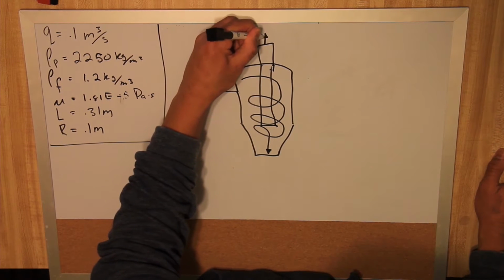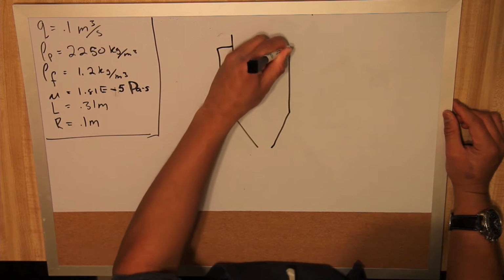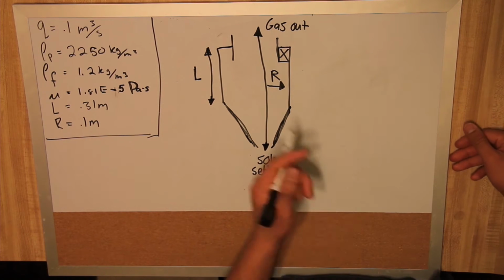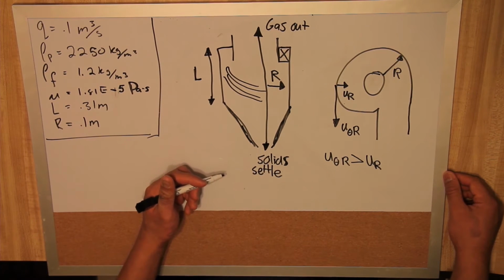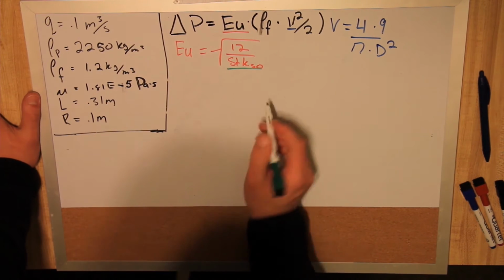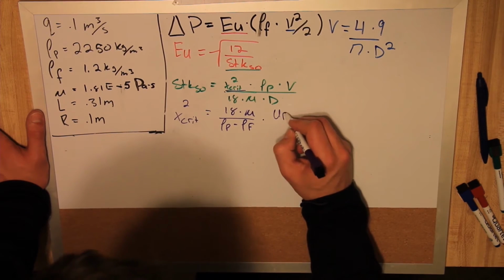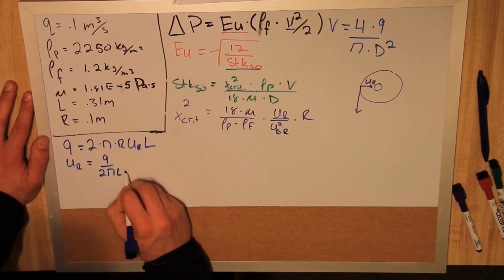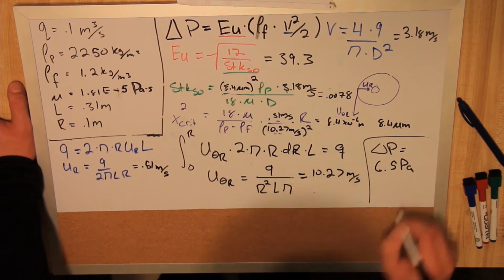UNR Team 8 Cyclone Separator